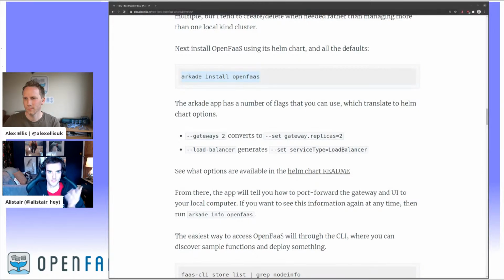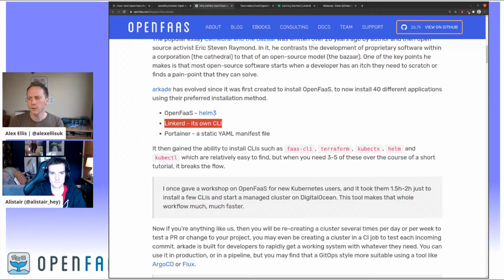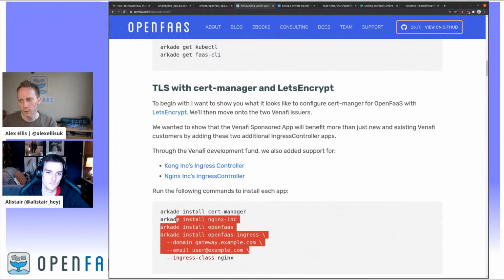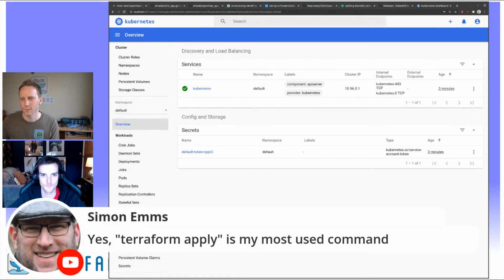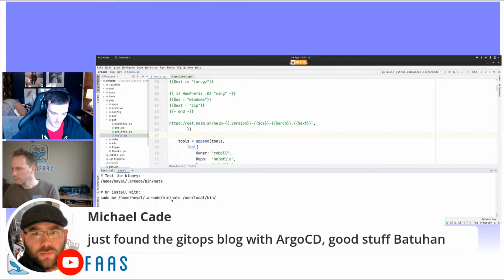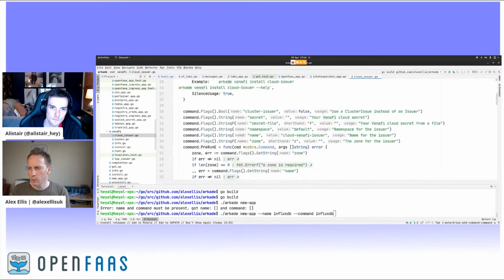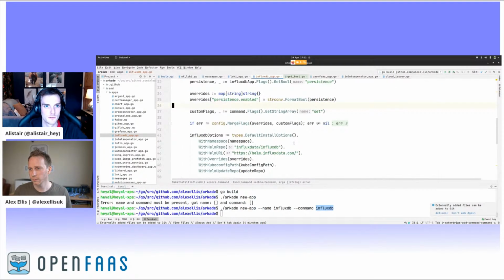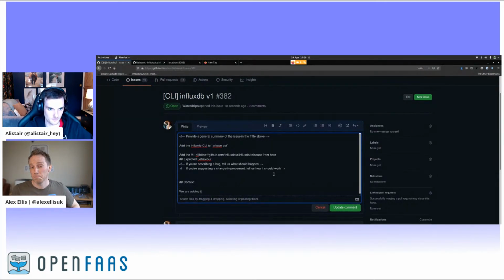Hands-On with Arkade: K8s Marketplace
In this hands-on video Alex and Alistair, the two primarily contributors to Arkade will talk you through why an Open Source Marketplace was needed for Kubernetes, what apps are available, and how to contribute.